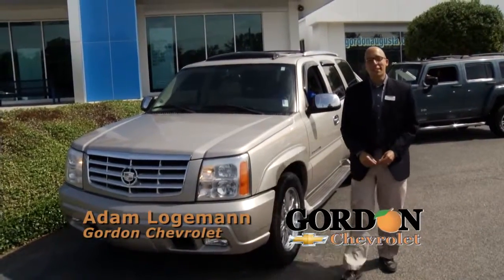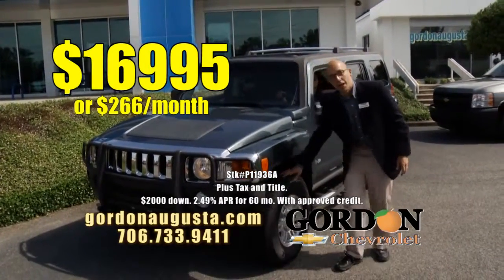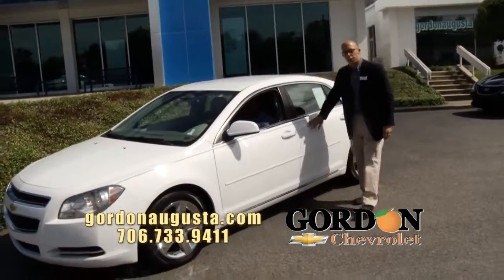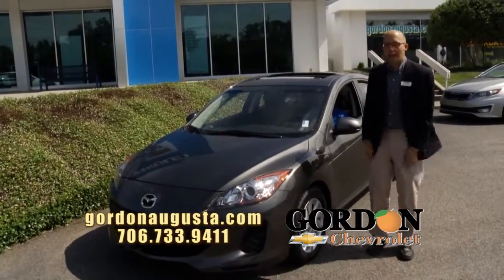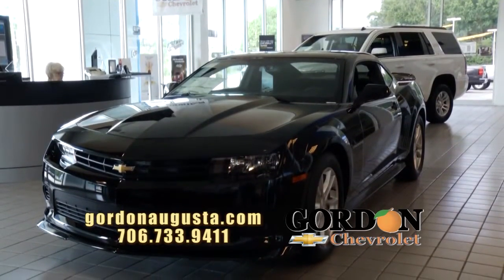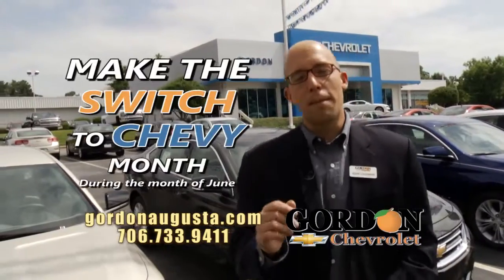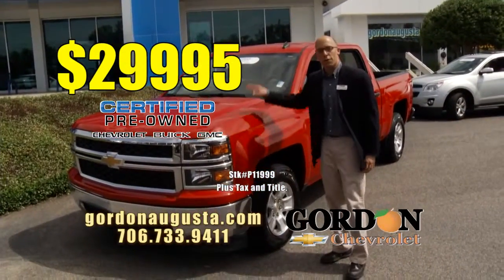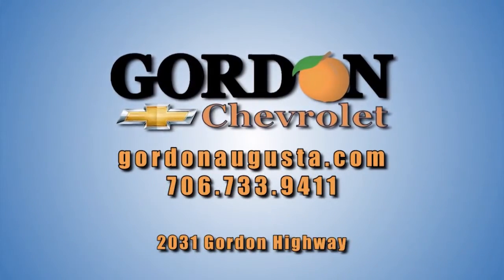GORDON CHEVROLET NEW AND PRE-OWNED SPECIALS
GORDON CHEVROLET AUGUSTA GEORGIA NEW AND USED CAR TRUCK AND SUV SPECIALS.  SALES AND SERVICE ARE OPEN 6 DAYS PER WEEK.